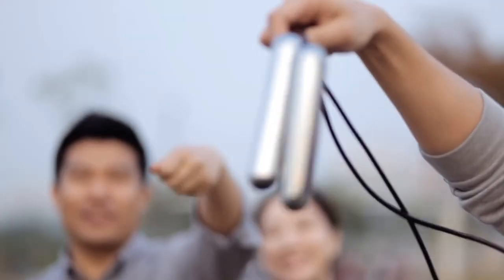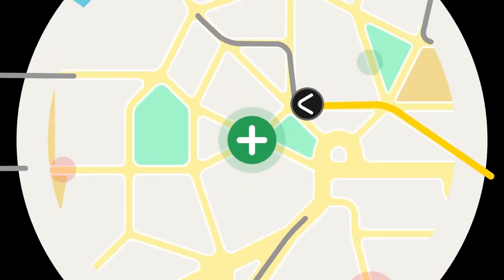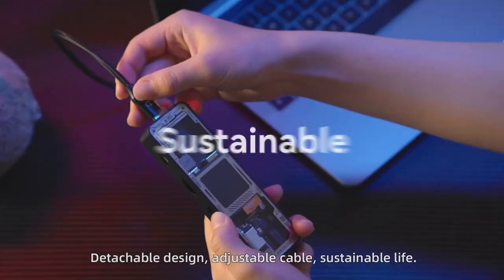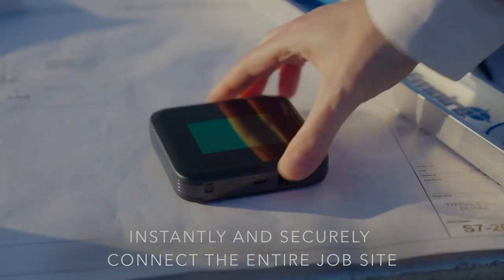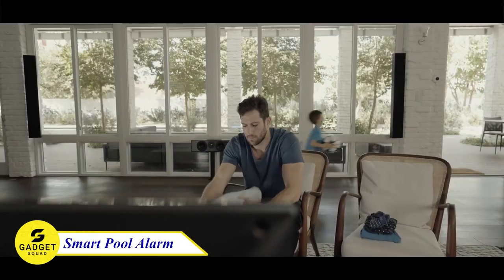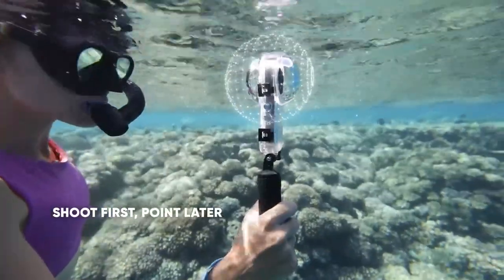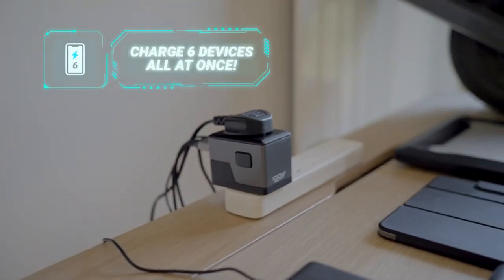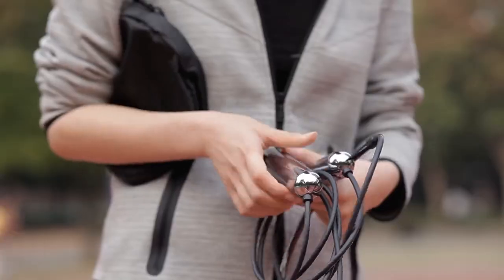13 Best Amazon Gadgets You Can Actually Buy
In this video, we're going to show you some of the cool gadgets 2023 on Amazon that you can actually buy! From smart home devices to action cameras, we've got you covered!

Whether you're looking for something to add to your home or something to take on your next adventure, these cool gadgets are perfect for you! We'll also give you a quick overview of the specs and features of each device, so you can make an informed purchase.

00:00 - Intro
00:14 - Eigen Fitness Nodes
00:39 - Beeline bike GPS
01:14 - Insta360 GO 3
01:53 - Dockcase Explorer
02:40 - Stir It Up Lux
03:22 - Nighthawk M6 Pro
04:04 - Humanoid Robot
04:40 - Smart Pool Alarm
05:11 - Insta 360 X3
05:58 - Clip Light
06:41 - iBlockCube Travel adapter
07:14 - CircuitMess Batmobile
07:49 - Smart Jump Rope